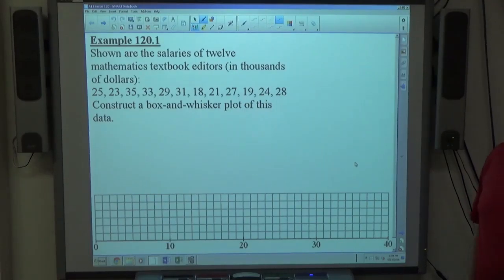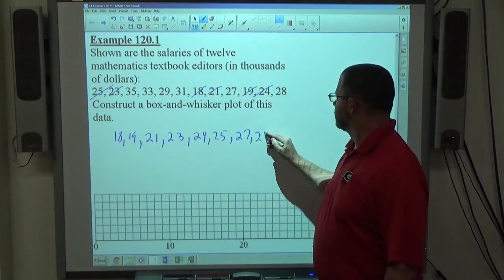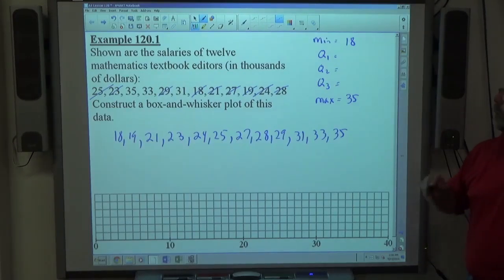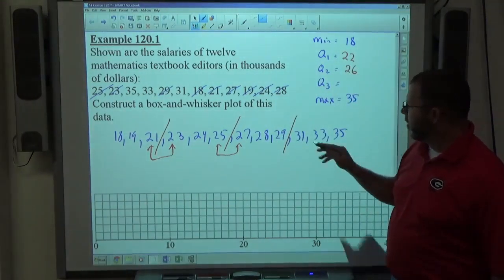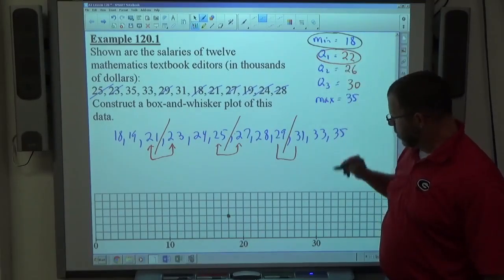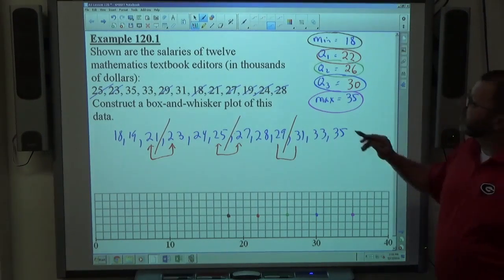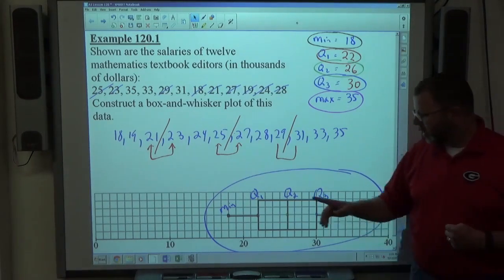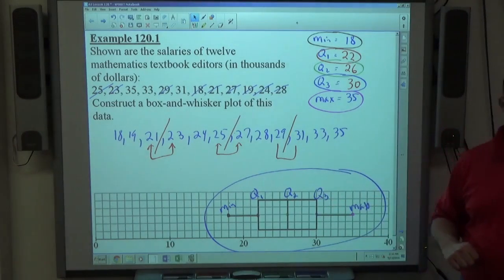Algebra I Example 120.1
Create a box and whisker plot for a given set of data.